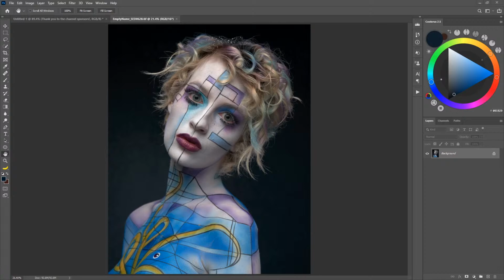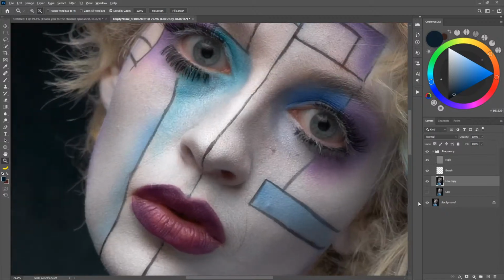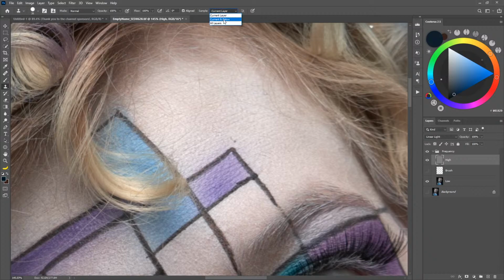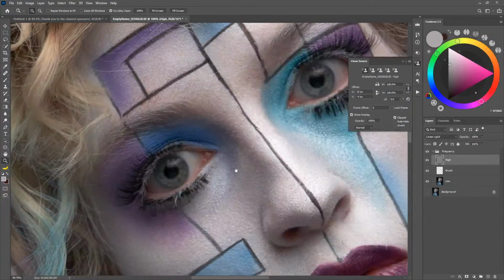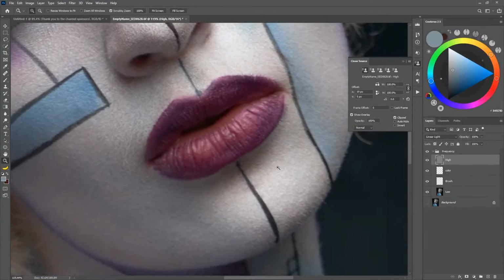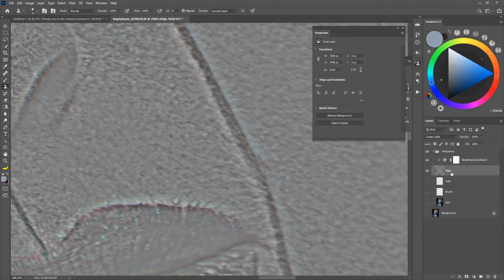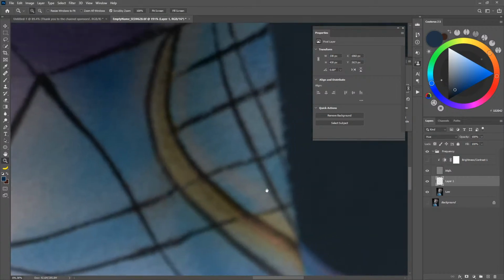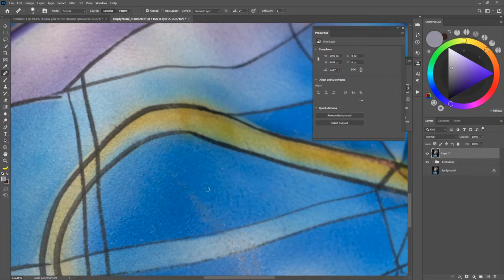Photoshop LIVE STREAM! - Let's learn to edit skin with proper retouching techniques!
Join me as I do retouching in and Photoshop and create some art while at the same time learning how to retouching skin so it looks natural and healthy.
Today we are retouching an image involving bodypaint and makeup!  So, we will learn how to fix flaws in body paint as well as apply virtual makeup when you either need to touch it up, or you didn't have a makeup artist available at the time.

This is a great way to see how I troubleshoot many aspects of my photography as I edit each image from start to finish in real-time.  I am constantly talking and explaining what I am doing as I work on each photo.

If you are interested in the overlays I use?  This is the collection I bought that I love.